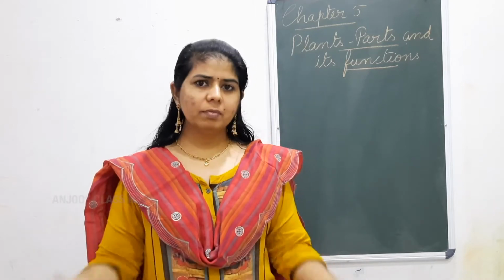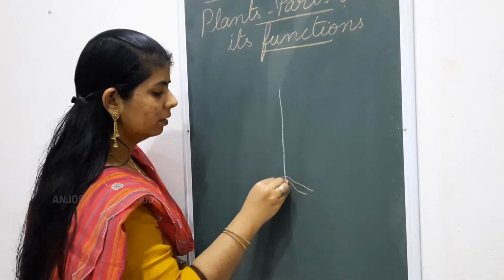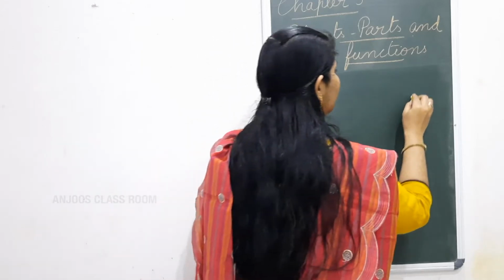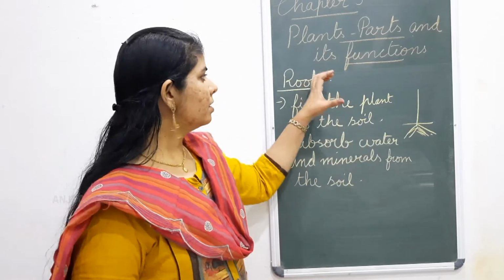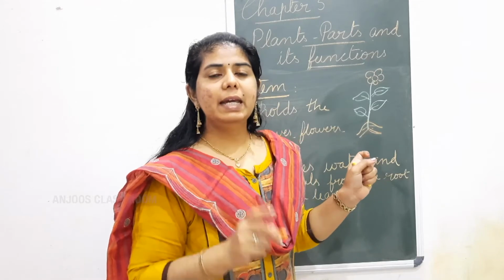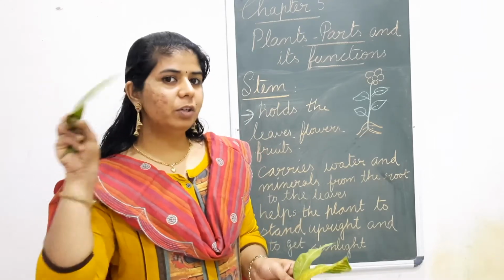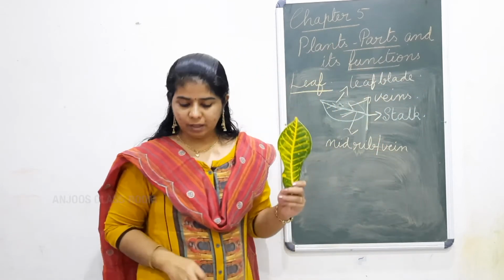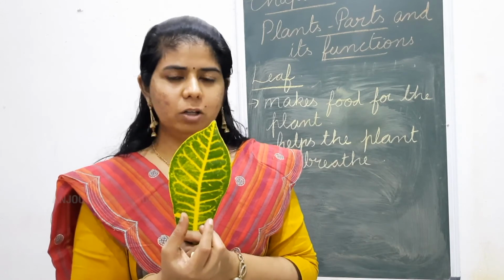ICSE/GRADE 3/CHAPTER 5/PLANTS PARTS AND FUNCTIONS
This video describes about the plants, parts of plants and their functions